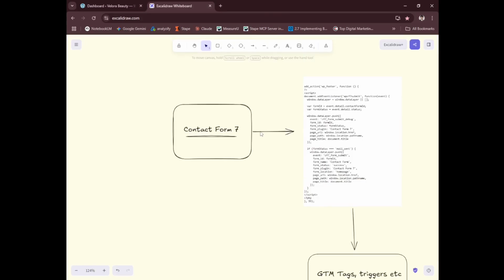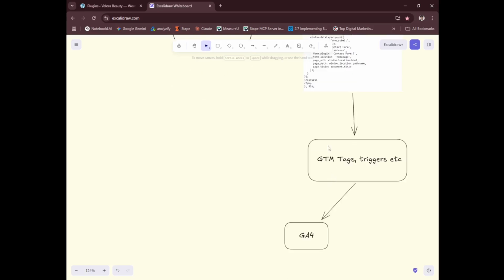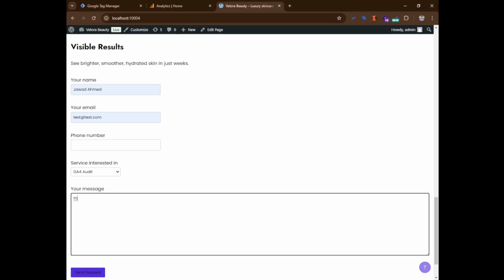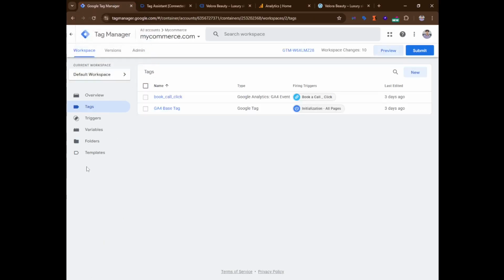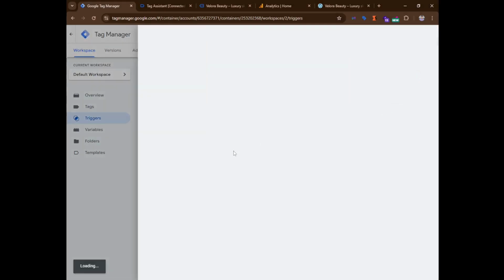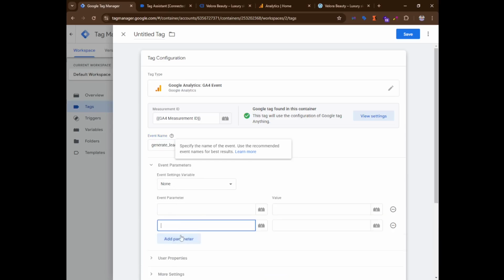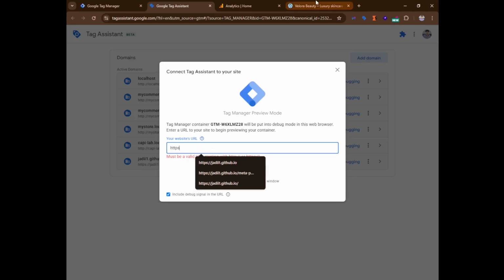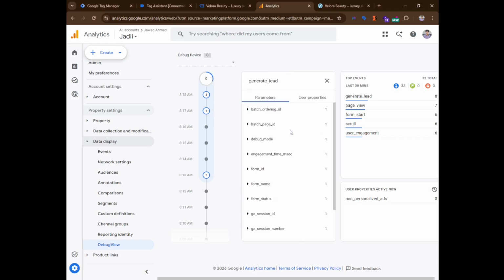How to Track Contact Form 7 Forms in GA4 Using Google Tag Manager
In this video, I’ll show you how to track Contact Form 7 submissions using Google Tag Manager, GA4, and a custom dataLayer event.

A lot of people use GTM’s default form submission trigger, but it is not always reliable because it can fire before the form is actually submitted successfully.

In this tutorial, I’ll show a better method where we listen to the Contact Form 7 submission status and send the event to GA4 only when the form is successfully submitted.

What you’ll learn:

• How to track Contact Form 7 submissions
• How to create a custom dataLayer event
• How to pass form parameters like form_id, form_name, form_status, and page_path
• How to create a Custom Event trigger in GTM
• How to send the event to GA4
• How to test everything in GTM Preview and GA4 DebugView

This tutorial is useful for anyone working with technical marketing, conversion tracking, Google Tag Manager, Google Analytics 4, and lead tracking.